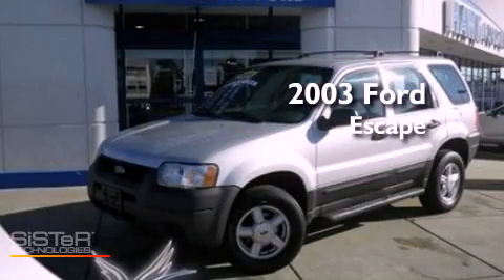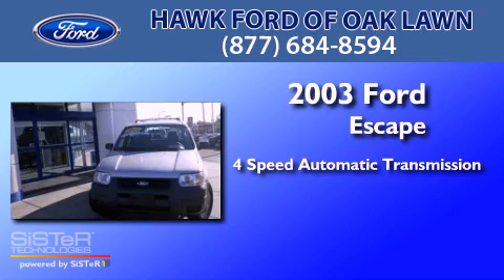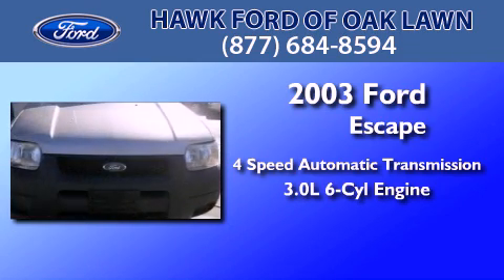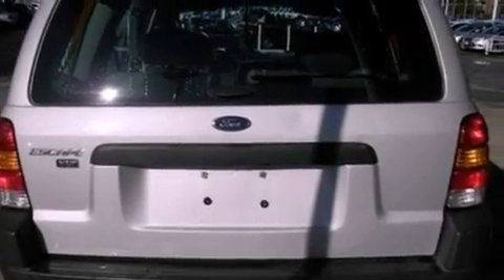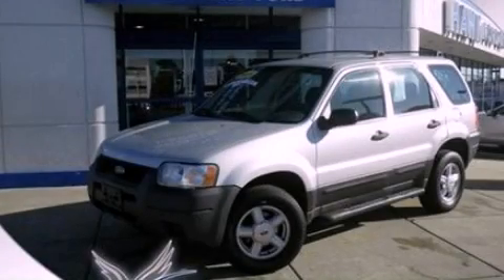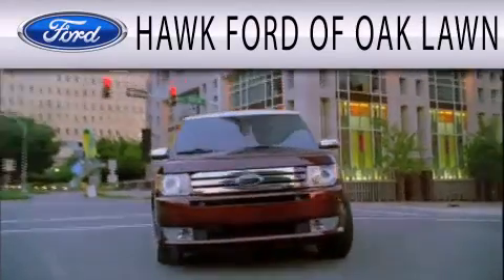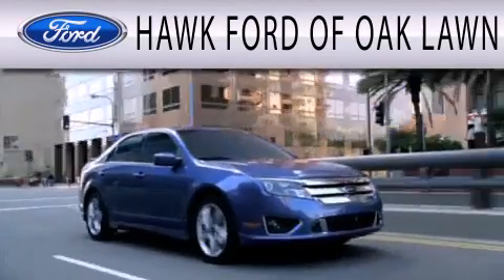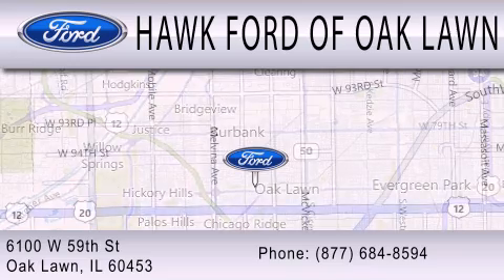2003 FORD ESCAPE IL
Year : 2003
 Make : FORD
 Model : ESCAPE
 Engine : 3.0L V6
 Trans . : AUTO 4SPD

 Miles : 100,796

 Stock : 20429A

 6100 W 95th St
  , IL 60453